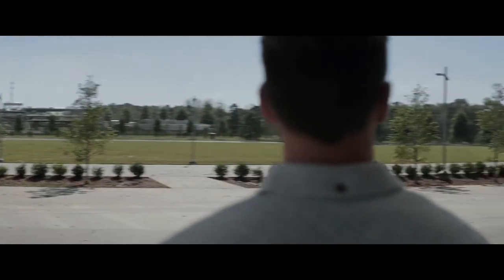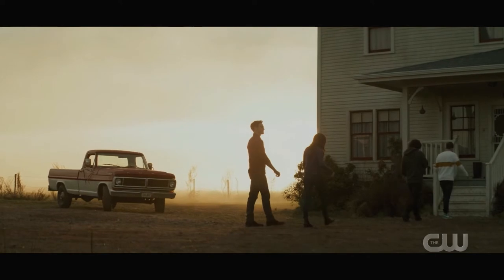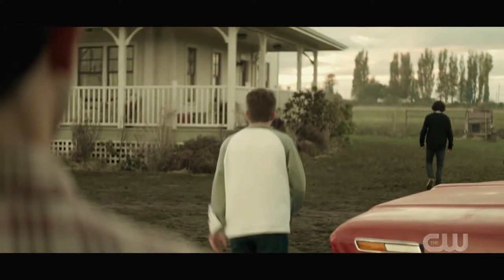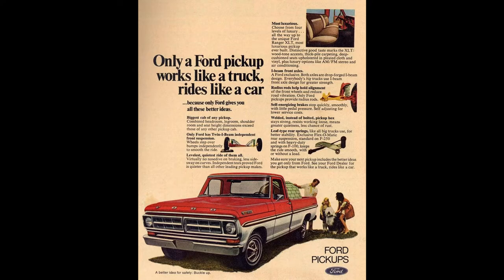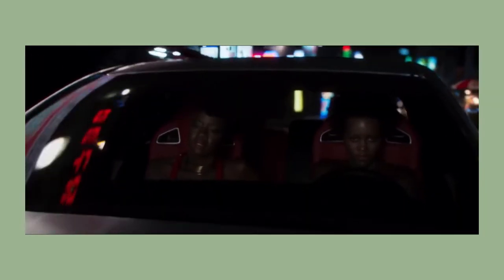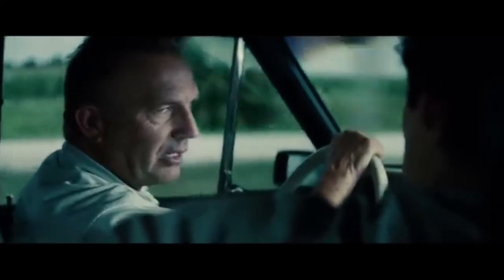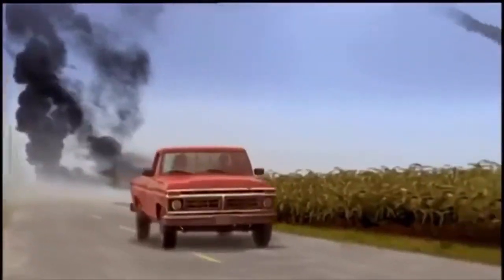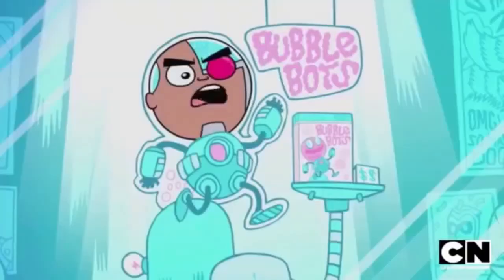The Kent Family Farm Truck's Importance | 1970 Ford F-100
Superman & Lois is a much better TV Show than, I think, a lot of us anticipated. Hopefully the thoughtfulness extends to the car choices. There are some neat callbacks to the comics and previous screen appearances. It's a fun watch!

0:00 - Welcome!
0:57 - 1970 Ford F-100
4:37 - The Kent Farm Truck
9:19 - Conclusion
10:54 - Outro